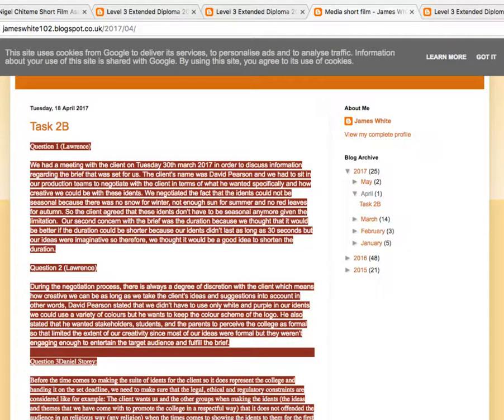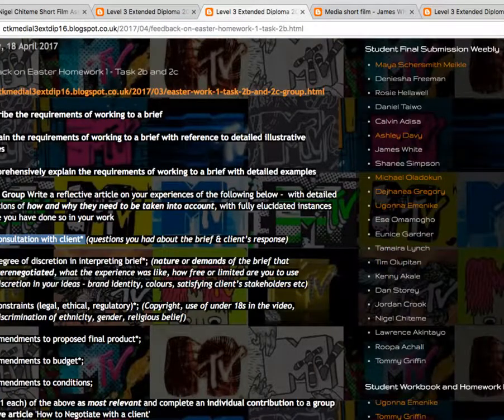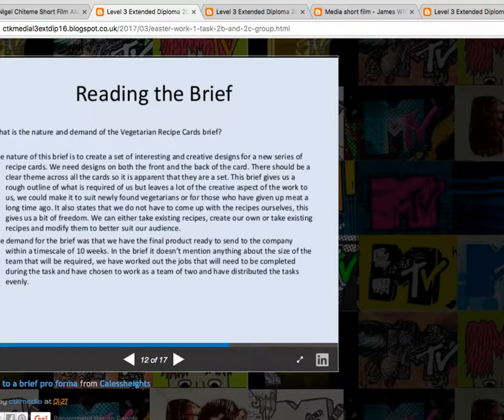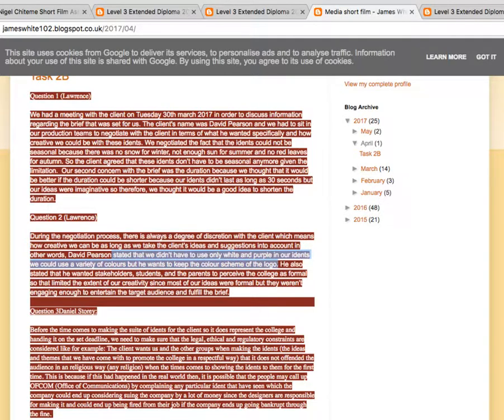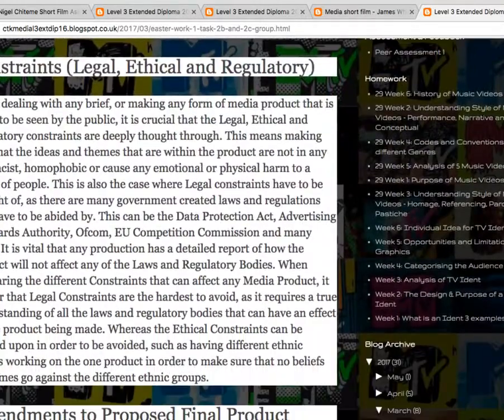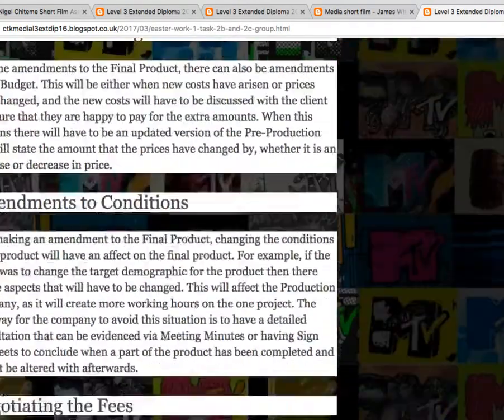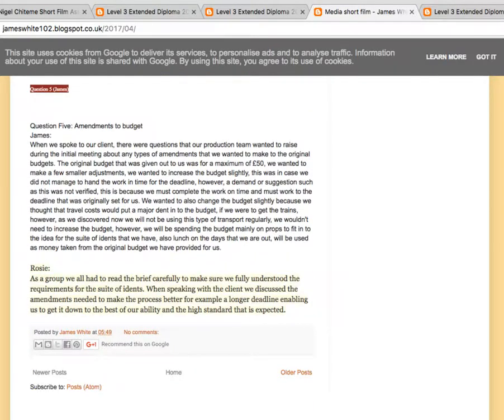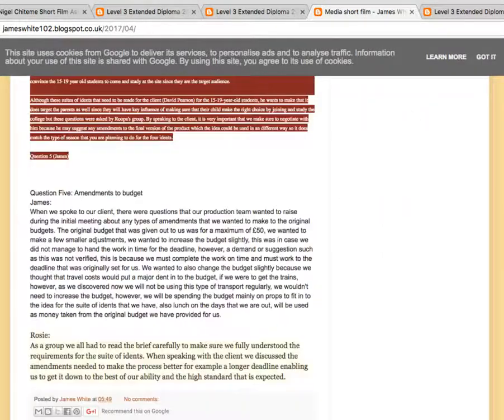iwatch Task 2b report - P